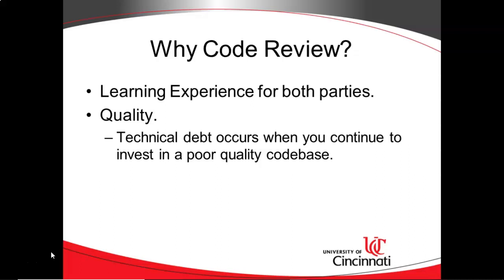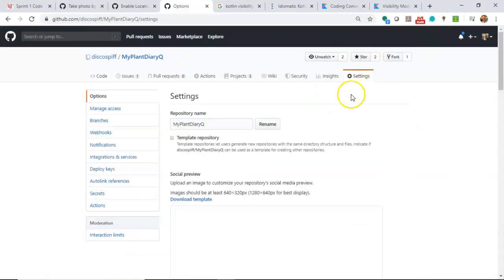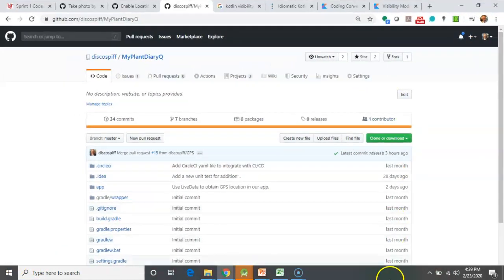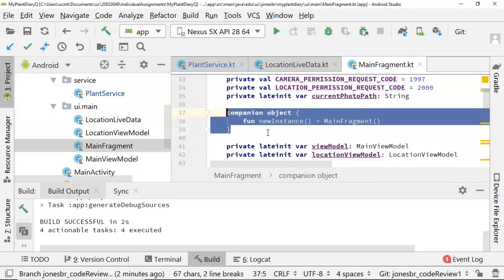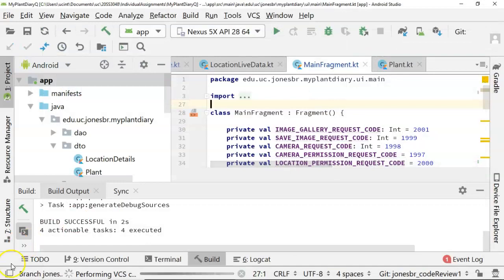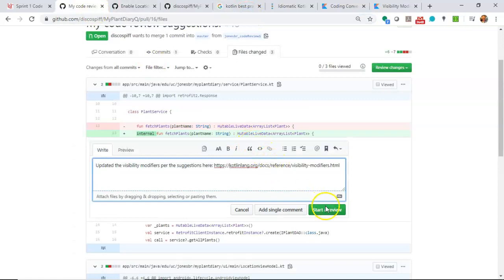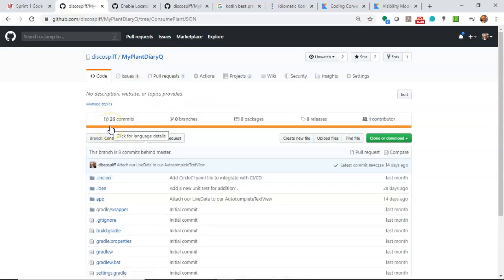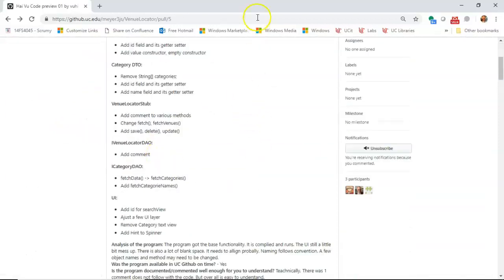Code Review with Branch and Pull Request in GitHub